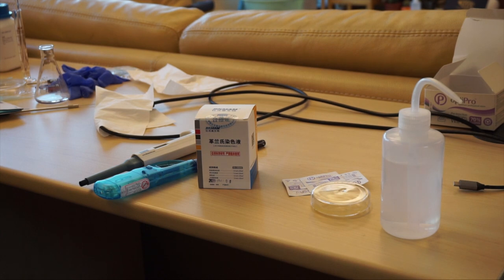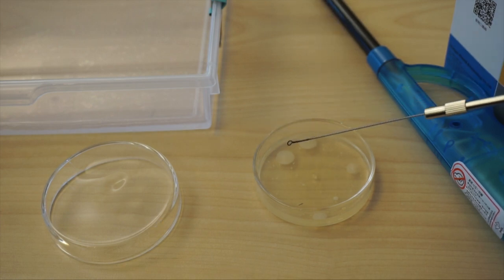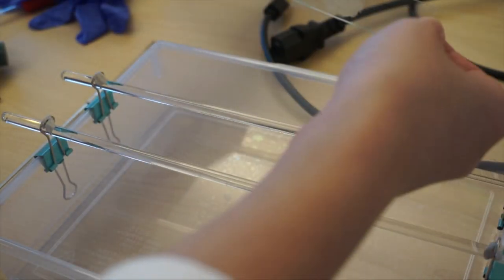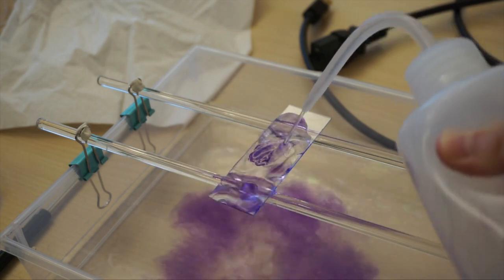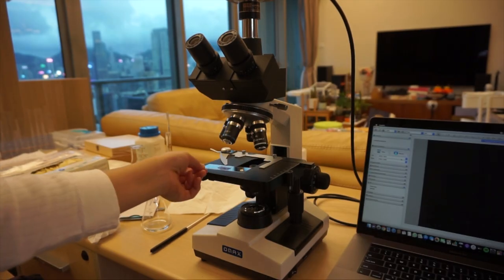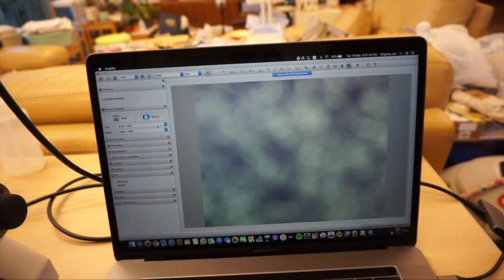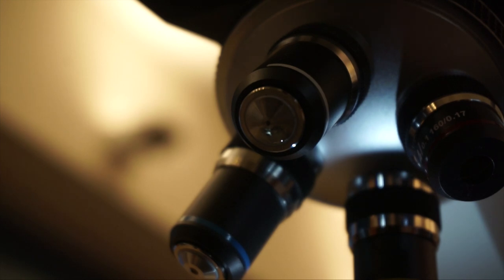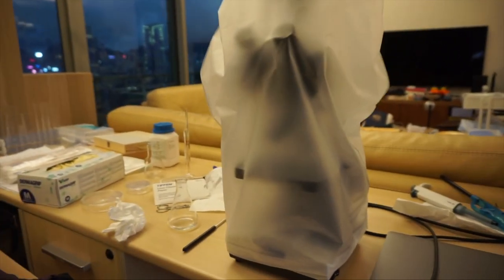🔬 -1 How to observe bacteria with a microscope | Microscopy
This video was a long one! Promise you guys the videos after this one will be shorter! :)